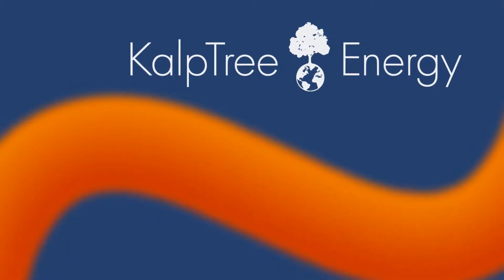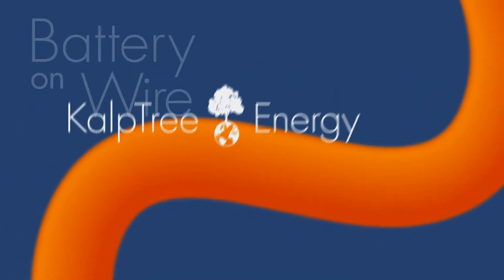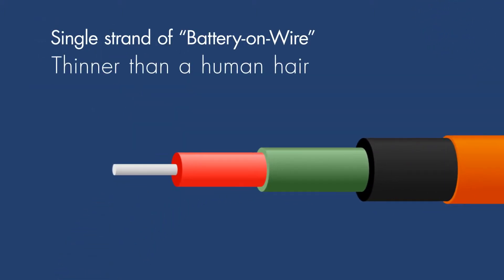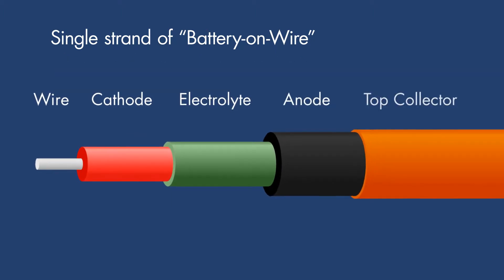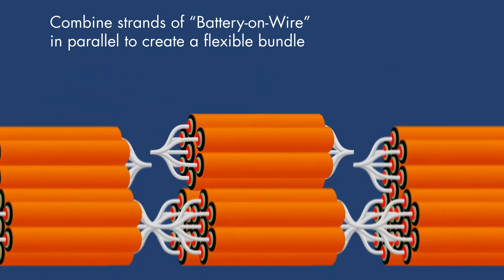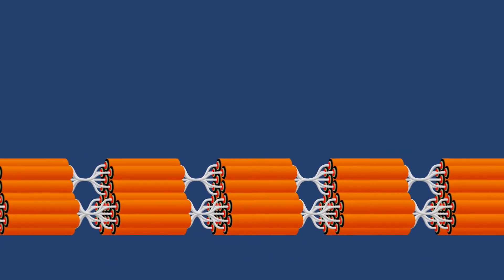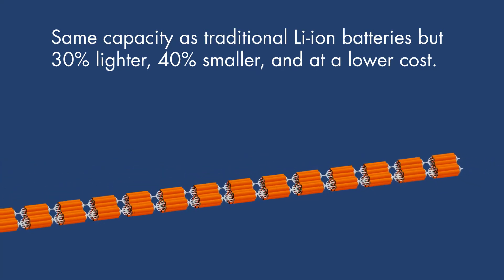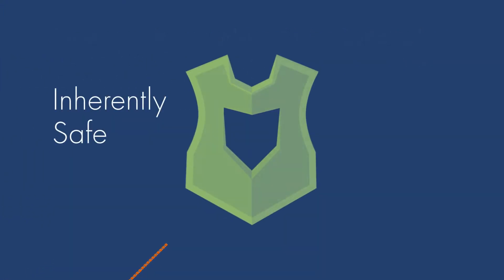Battery on Wire - KalpTree Energy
KalpTree's manufacturing and technology platform creates a solid state Li-ion rechargeable battery by depositing an electrochemical cell (with concentric layers of cathode, electrolyte, and anode material) on a continuous single thin wire. Single strand of wires are combined to create a “Battery-on-Wire” scalable from mAh to kWh. KalpTree's unique battery architecture offers a significant step forward in lithium-ion battery safety and performance in a range of applications.